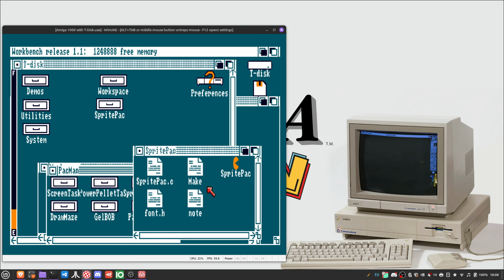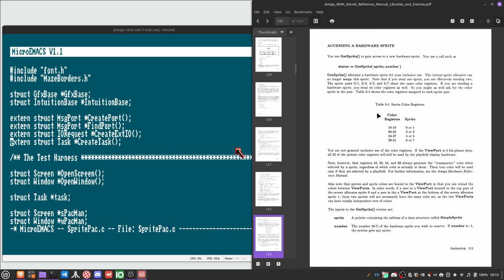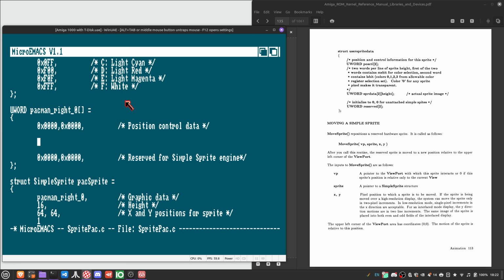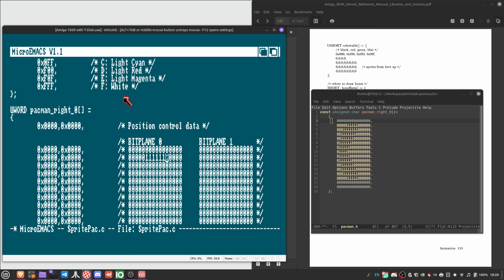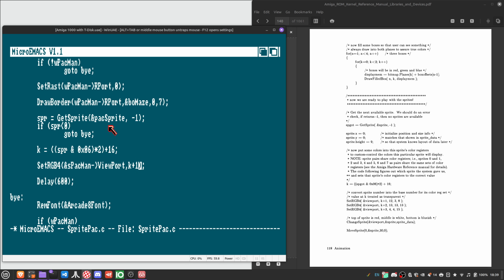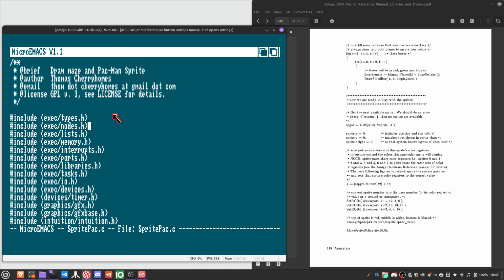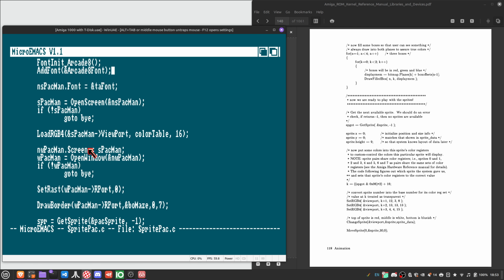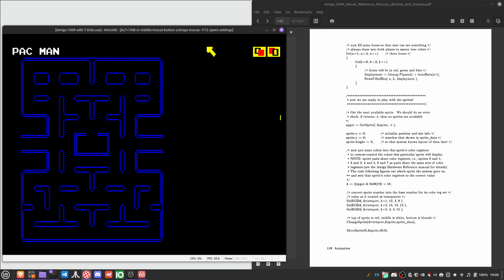PAC-MAN for the Commodore Amiga: Writing an Operating System Friendly Game, Part 6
In this CommodoreAmiga PAC-MAN video, I show how the SimpleSprites of the GELs library built into the KickStart ROMs can provide easy access to hardware sprites that behave well on Intuition screens.

00:00 Intro
00:30 What we'll be making
04:45 What we're starting with
05:20 Adding sprite.h include
06:37 Looking at the RKM for Simple Sprites
09:52 Adding SPRITES to our NewScreen
10:45 Implement our SimpleSprite structure
13:40 Implement our Sprite data
17:43 Transforming Chunky pixels to planar
20:20 Drawing out our sprite bitplanes
22:48 *cut* How each line's bitplane data is calculated
24:35 GetSprite
26:50 Getting the color registers GetSprite gave us
27:50 SetRGB4 to set Sprite colors
29:33 First compile, we don't see the sprite
32:05 Add MoveSprite so we can see it.
36:05 Use MoveSprite to scoot the sprite across the screen
38:05 The second compile, the sprite scoots.
40:45 Adding the ChangeSprite calls, and the other two frames.
43:30 Almost final compile, with animation
46:30 Final tweak and compile to scoot the X position each TOF.